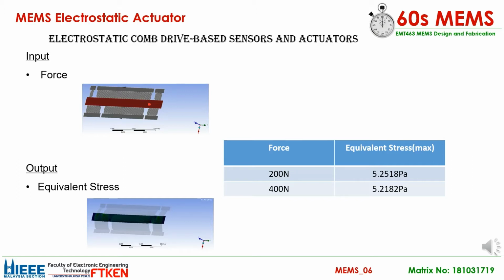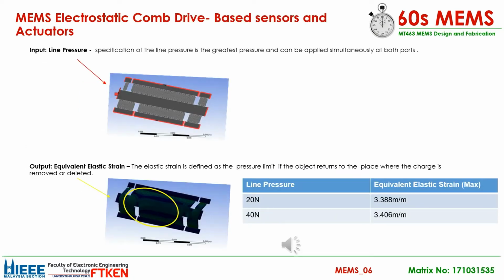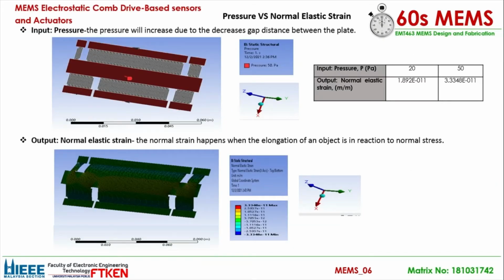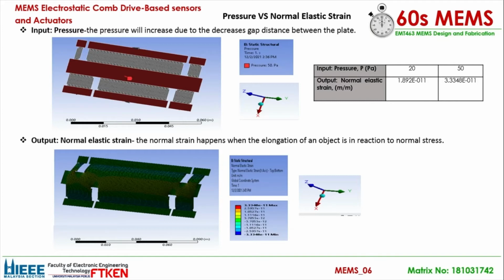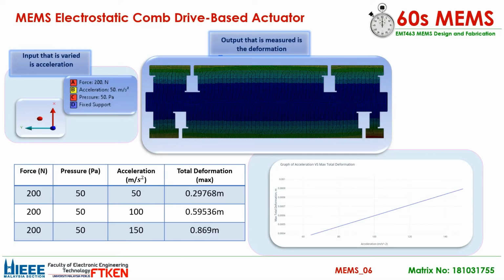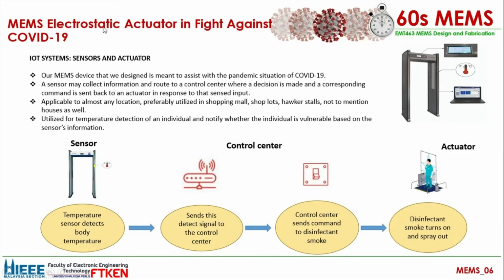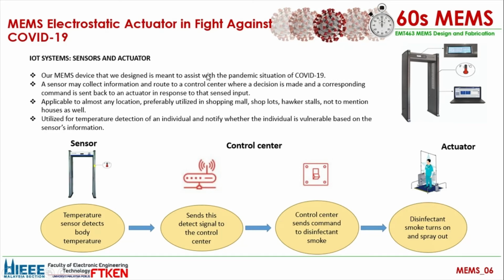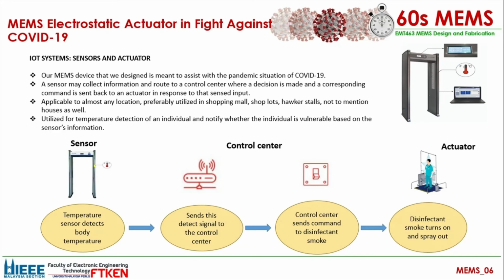2020 60s MEMS | MEMS_06